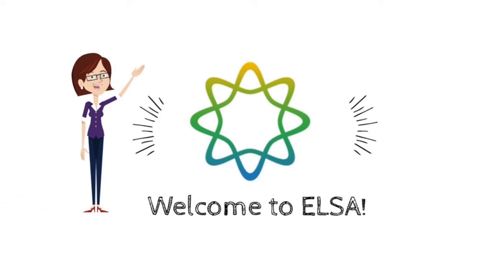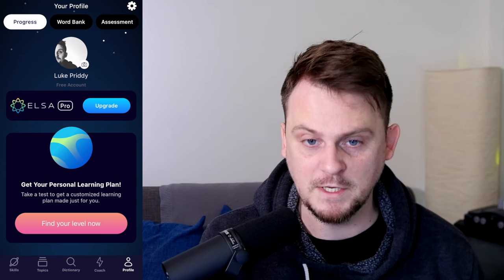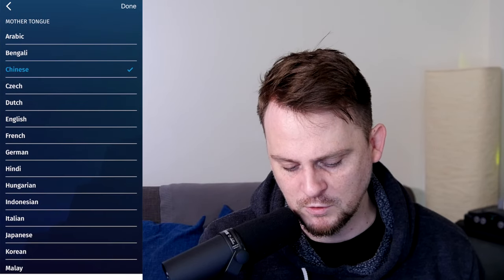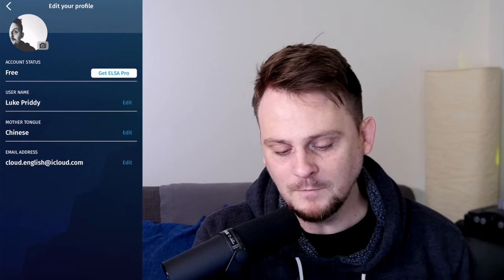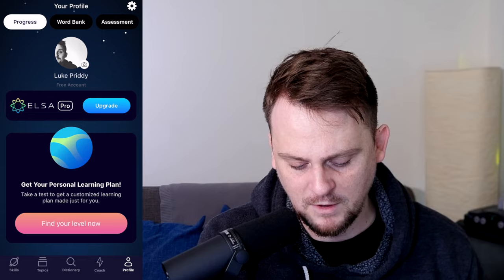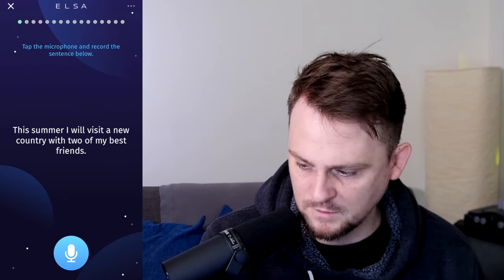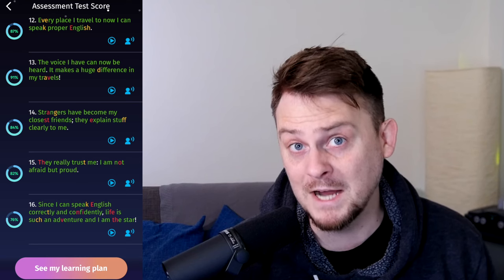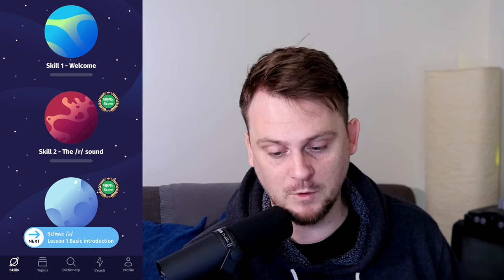My Review of an English Pronunciation App (ELSA Speak)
My WeChat: lukepriddy
My HelloTalk: altoray

A little about me:
I'm the founder of Cloud English and the co-founder of yoli. I've been teaching English for years, and over that time I've discovered powerful language learning methods that make learning English much easier and more effective. My courses have helped thousands of people become more fluent in English.

My courses will help you:
- Become more confident in English conversations
- Master English vocabulary, phrases, and expressions
- Take your English pronunciation and fluency to the next level
- Improve your English listening skills
- Think in English when you're speaking English
- Sound natural saying exactly what you mean

Here, you can find courses on business English, American English slang, American English pronunciation, common English idioms (useful for IELTS and TOEFL), and more!

The Cloud English facebook group is to provide a place for people like you to ask English questions and have them answered. However, you can also join the Cloud English Live Q&A lessons and ask your questions live.

I recommend watching my videos with CC or Subtitles only if you understand less than 50% of what I am saying in my videos. If you understand more than 50% without English subtitles or CC on, do you best to just listen. This is a great way to improve your English listening skills. This channel is meant as part of an English learning lifestyle, as a place to learn English skills, learn American culture, and create strong English learning habits. Keeping subtitles off and writing notes as you watch can be effective ways to move closer to your English learning goals. I hope Cloud English will be your main stop for American English lessons!